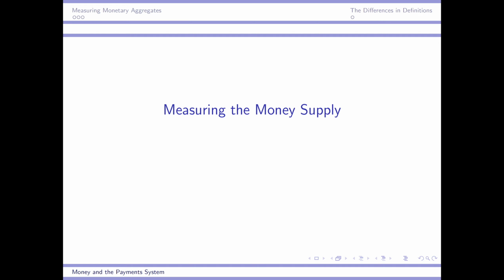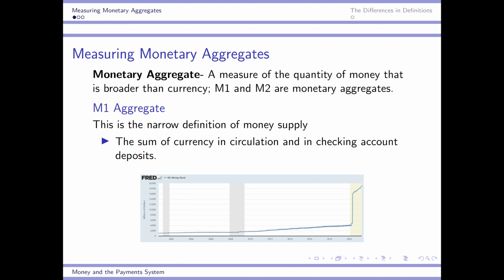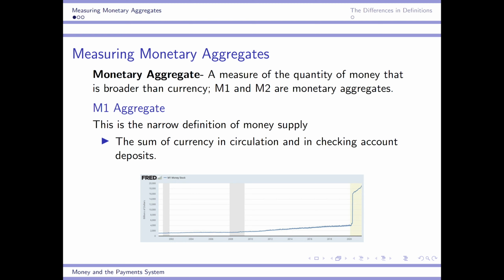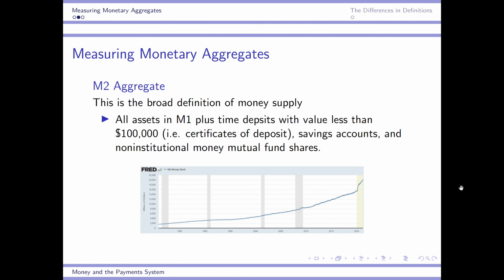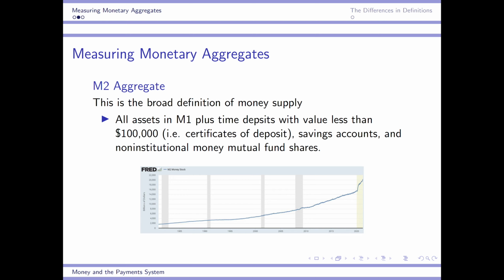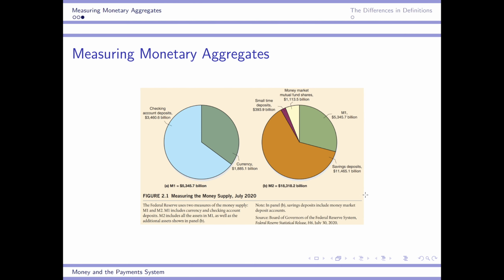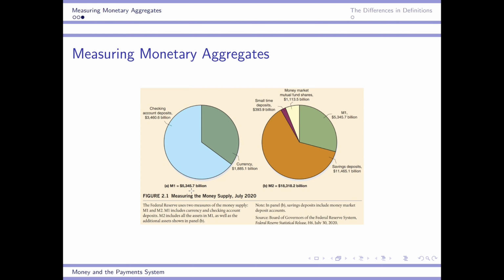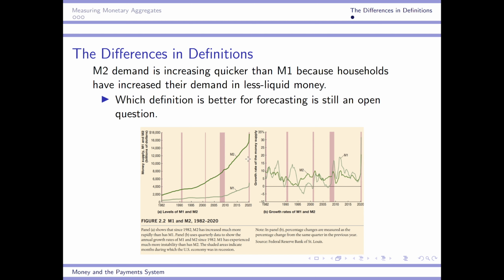Chapter 2.4 Video ECON 380